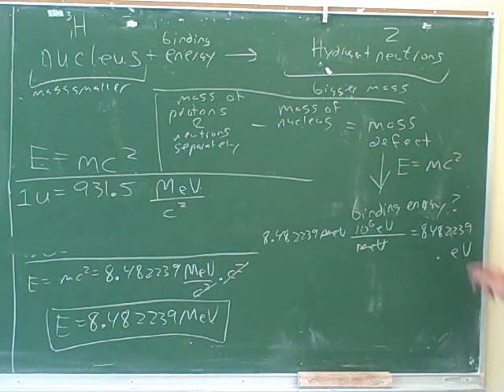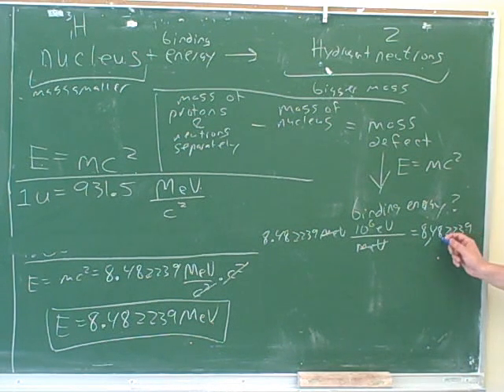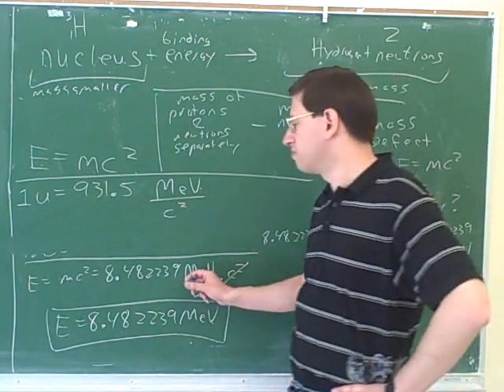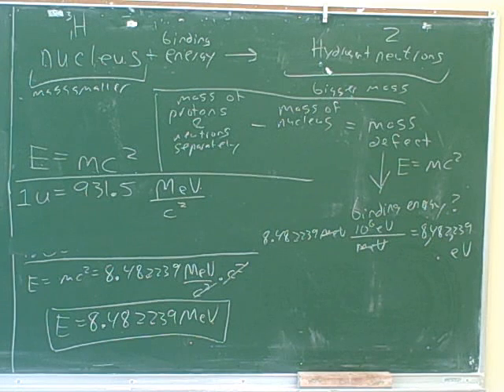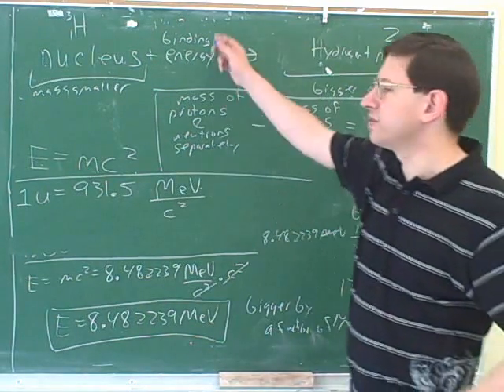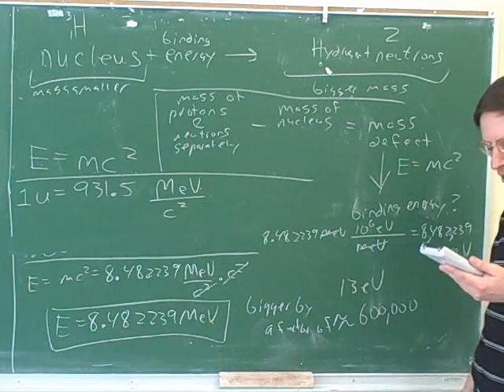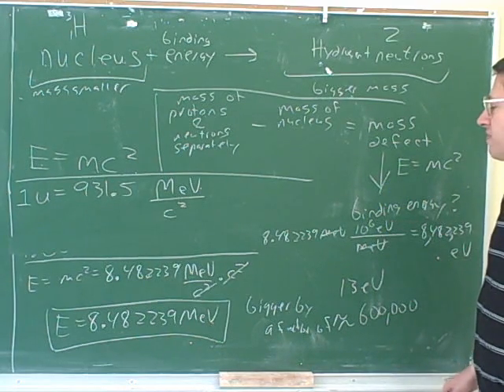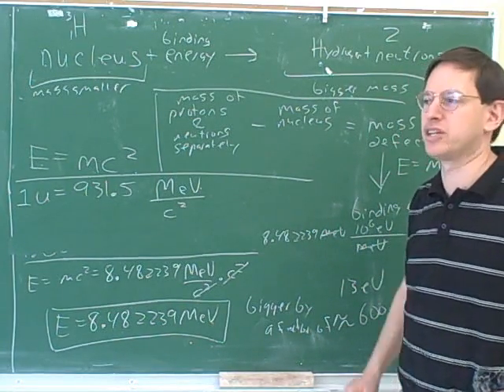Mass defect and binding energy (4)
Physics: Nuclear physics--mass defect and binding energy.

For a printable document containing a table and a problem discussed in this video series, go to my website.

(1) Binding energy, mass defect
(2) Continued. Binding energy of helium
(3) Continued. Another problem
(4) Continued